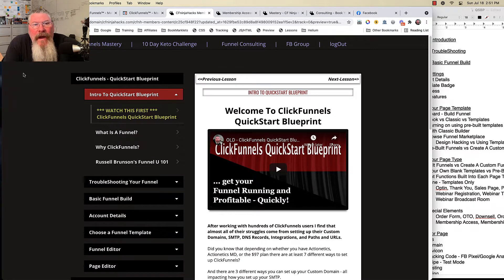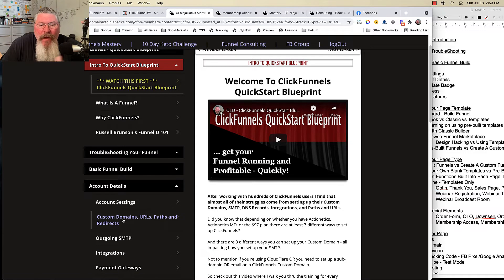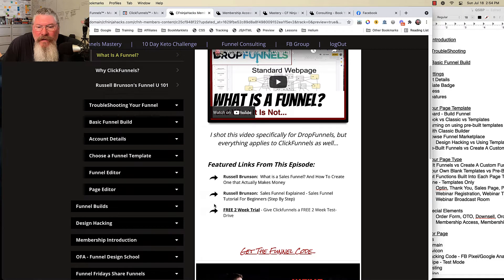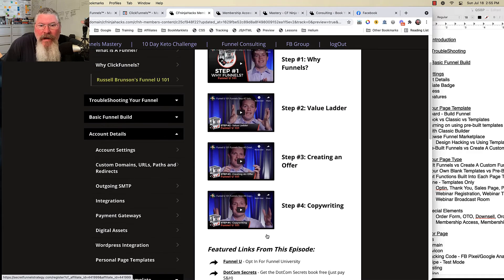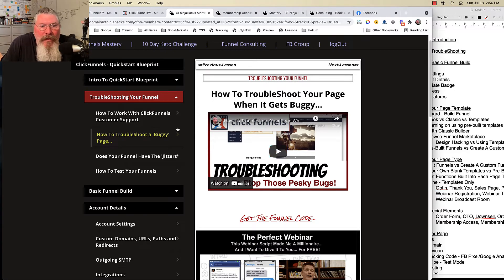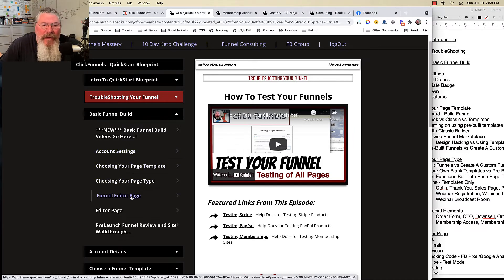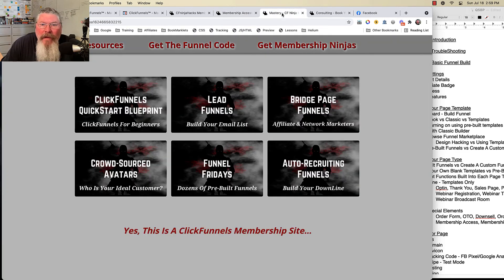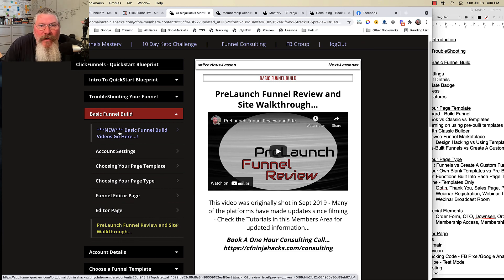ClickFunnels 1.0 - 1 - Welcome To CF Ninja Hacks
I started shooting ClickFunnels Tutorials at least 3 years ago, but I never shot any for brand new users to show them how to work with all of the Sections, Rows, Columns and Elements in the Page Editor.

So I am coming back in now and going thru step-by-step everything you need to know to not only set up your account but to become an expert in using the editor as well.